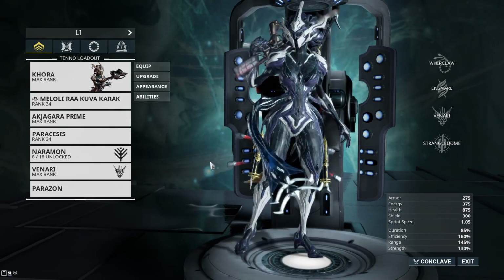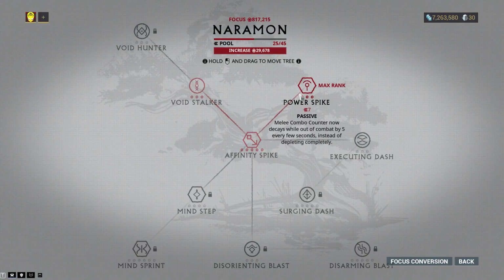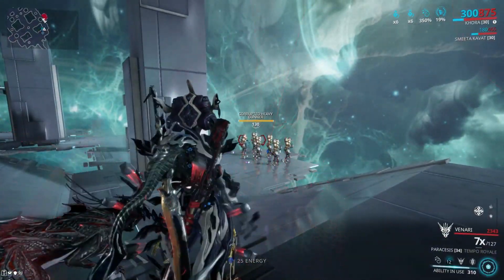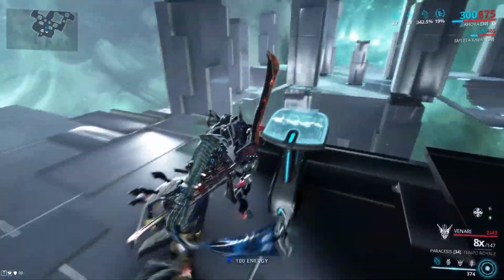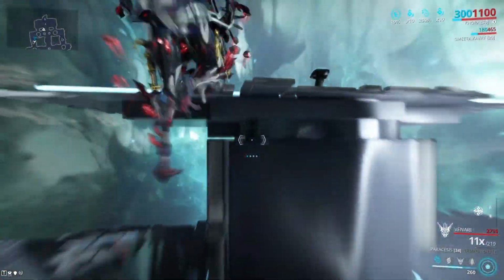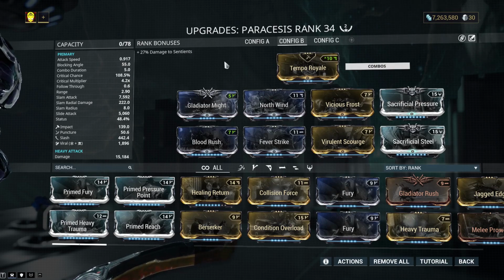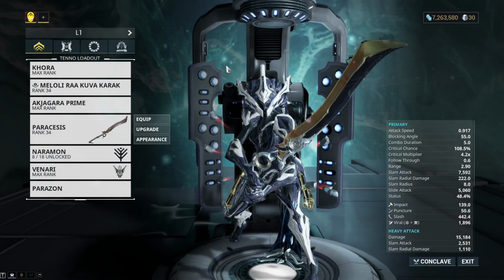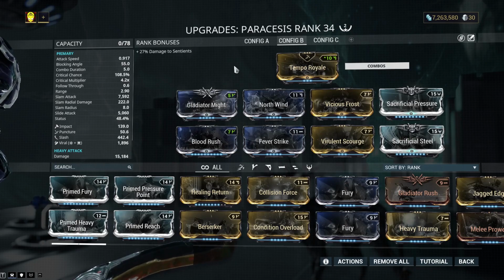Warframe Khoras Big Buff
Her whipclaw can now use blood rush. Why? I have no clue but my god the damage is nuts.